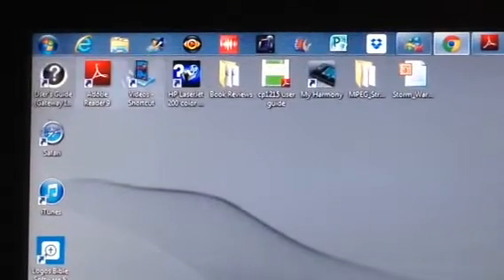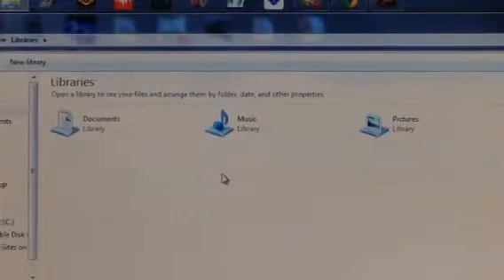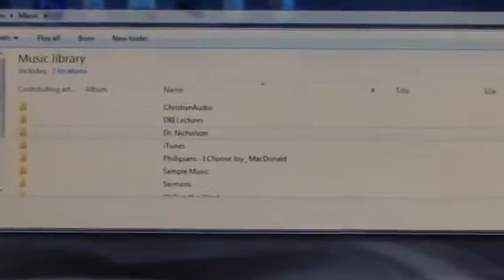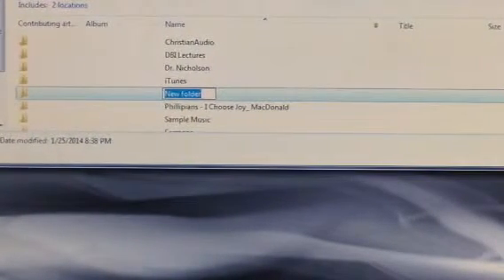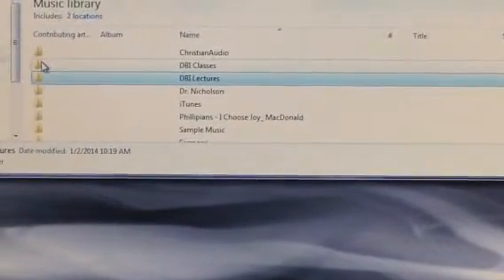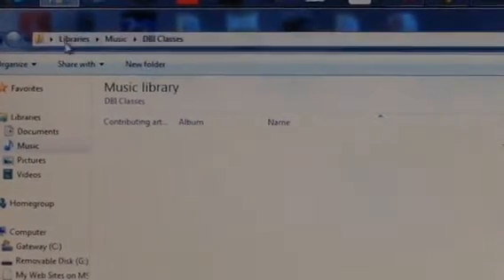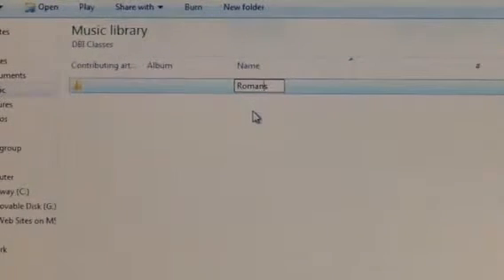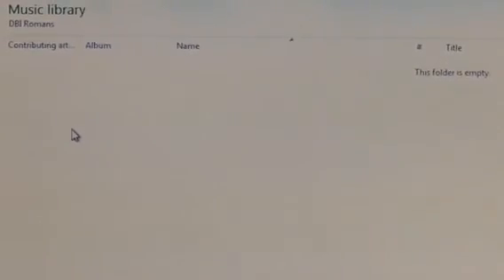Creating a DBI folder on your PC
This video will tell you how to set up a file for all your DBI courses and organize it.